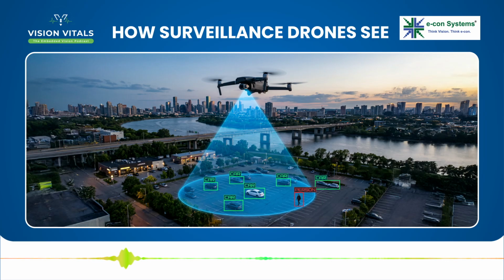Drone Surveillance Cameras Explained: Features Needed for Aerial Monitoring & UAVs | Podcast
How do surveillance drones capture clear, detailed imagery while flying over borders, crowds, farms, and critical infrastructure?

In this episode of Vision Vitals, we explore the camera technologies that enable drone-based aerial surveillance and why the right imaging system is essential for reliable monitoring and situational awareness.

Drone surveillance cameras combine high-resolution imaging, zoom, fast shutter speeds, autofocus, stabilization, and advanced processing to help UAVs capture usable visual data across changing distances, lighting conditions, and flight environments.

In this episode, you'll learn:

☑️ Why surveillance drones often use multiple cameras
☑️ How zoom and high-resolution imaging help identify distant targets
☑️ Why fast shutter speeds reduce motion blur during flight
☑️ The difference between mechanical and electronic shutters
☑️ How 3D imaging supports mapping and terrain analysis
☑️ Why white balance matters in changing outdoor lighting
☑️ How autofocus keeps moving subjects sharp
☑️ Why gimbals and electronic stabilization are critical for aerial surveillance
☑️ How thermal management supports longer, more reliable drone operations

Applications discussed:

✔ Border surveillance
✔ Crowd monitoring
✔ Agricultural monitoring
✔ Infrastructure inspection
✔ Real-time aerial observation

Whether you're developing surveillance drones, selecting UAV camera systems, or exploring embedded vision for aerial monitoring, this episode provides practical insights into the imaging features that make modern drone surveillance possible.

📌 About Vision Vitals: The Podcast

Welcome to Vision Vitals — e-con Systems' exclusive podcast series. It's your one-stop destination in the exciting and extraordinary world of embedded vision, hosted by experts who have been there and done that. Explore various topics, from the basics of camera technologies to cutting-edge innovations transforming industries like medical and life science, manufacturing, robotics, smart agriculture, retail, sports broadcasting, and more. Whether you're a seasoned professional, a newbie, or simply curious about embedded vision technology, plug in and join the conversation!